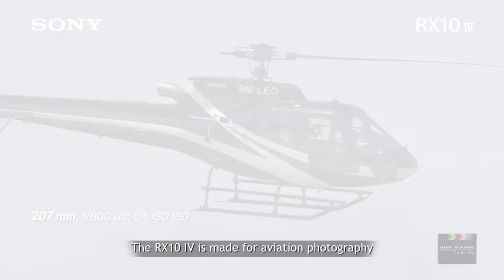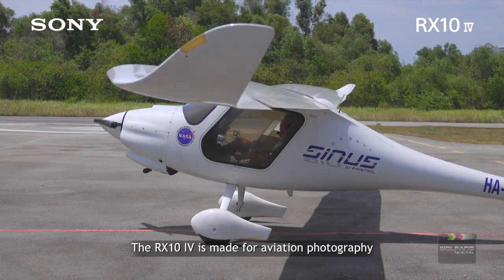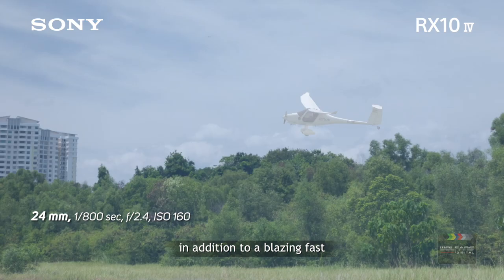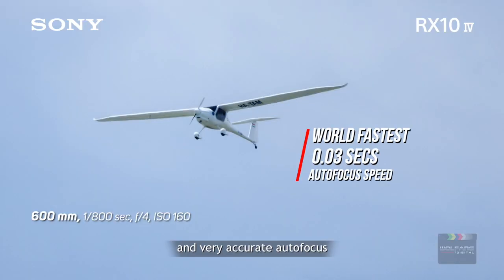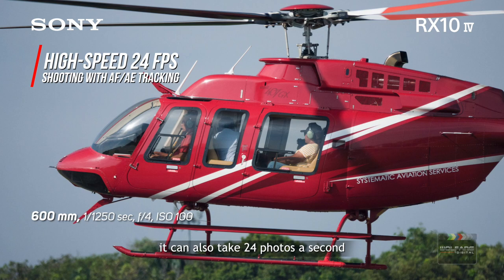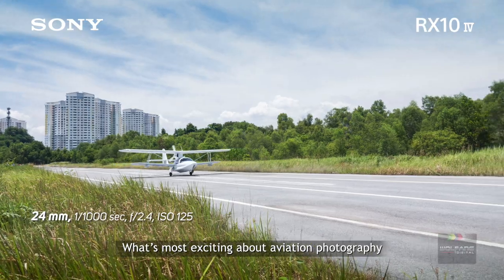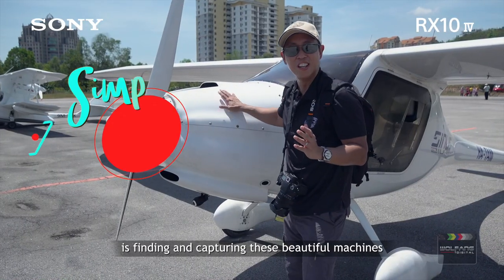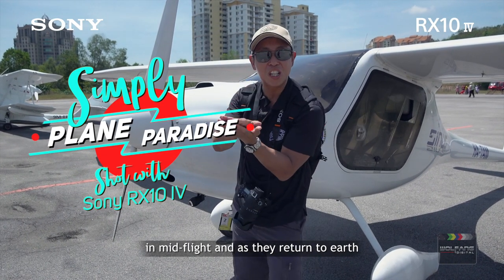Aviation Photography / Sony RX10 IV / Intro to Aircraft Photography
What’s most exciting about aviation photography is finding and capturing beautiful planes and helis in mid-flight and as they return to earth.

The camera I used was a Sony RX10 IV which has super fast autofocus and a really long lens to capture the amazing flying machines.